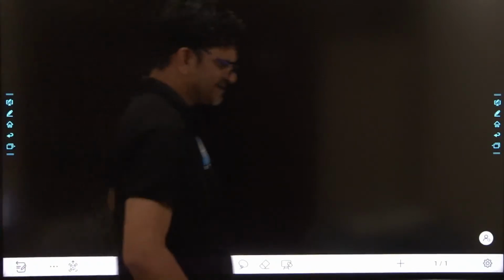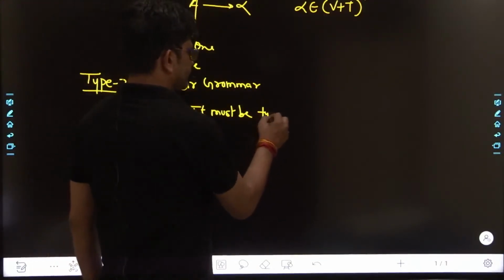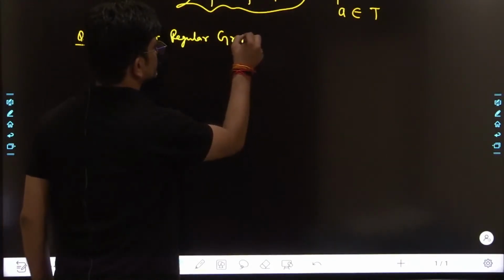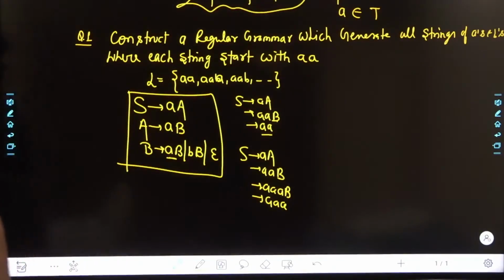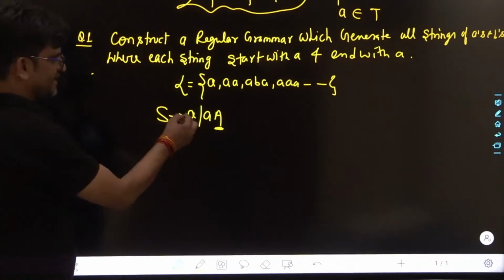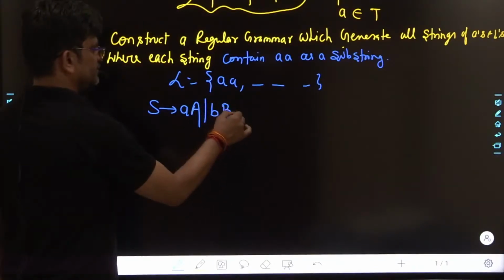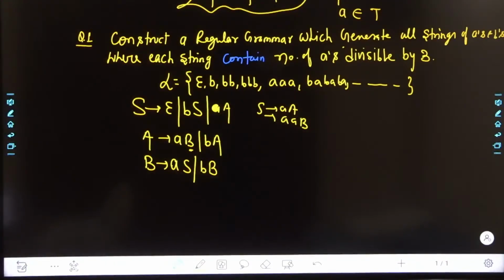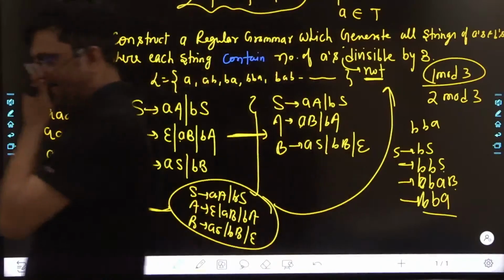Grammer | TOC by Dr.Yadunath Pathak Sir | CS/IT | GATE 2023/24